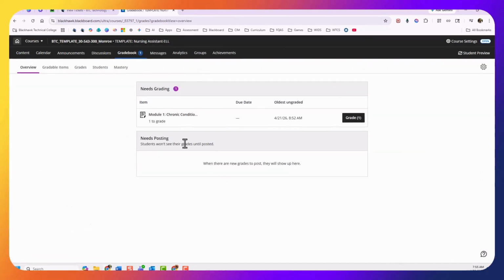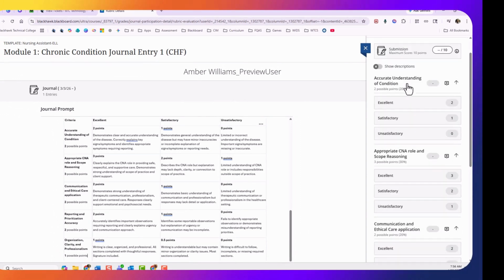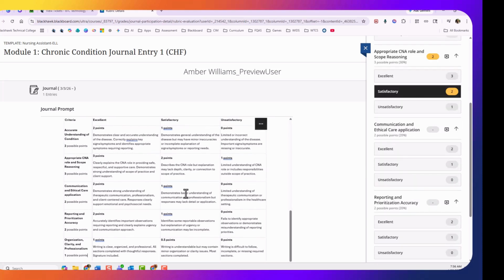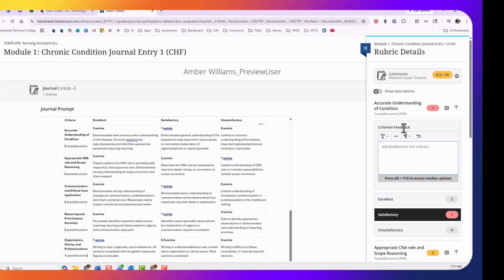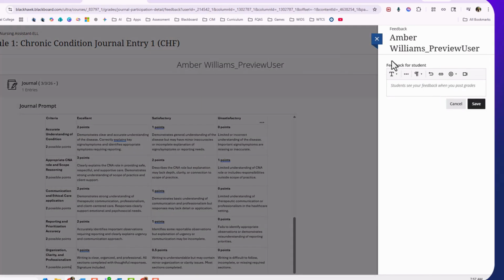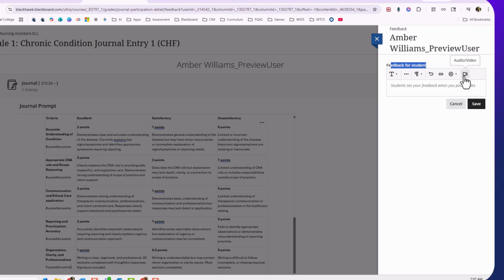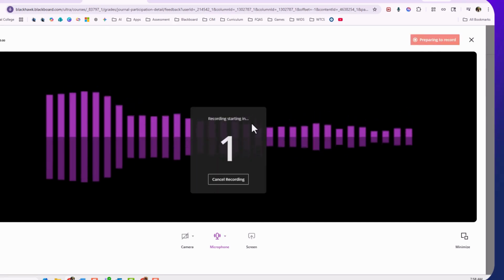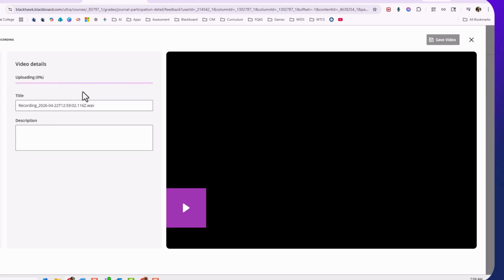Feedback in Blackboard Ultra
Grading an assignment with a rubric, and giving detailed student feedback in Blackboard Ultra